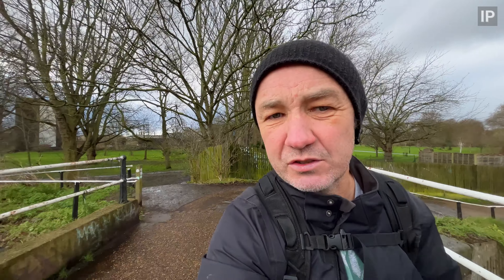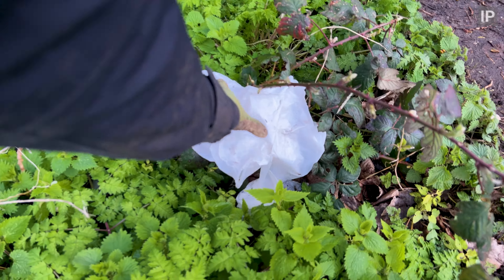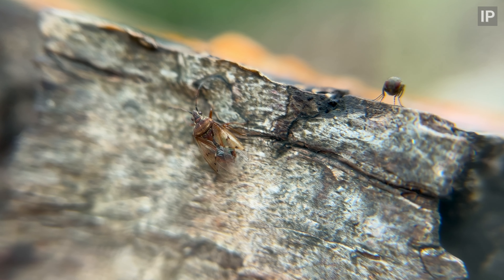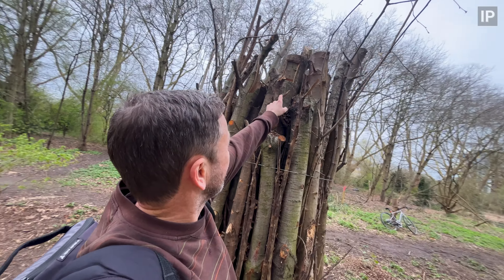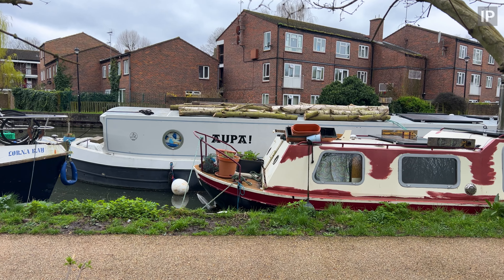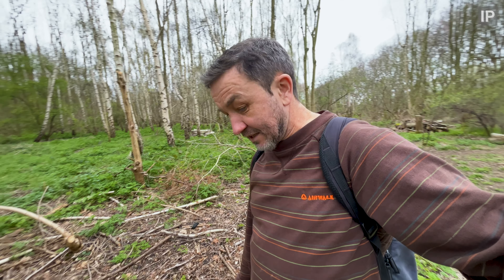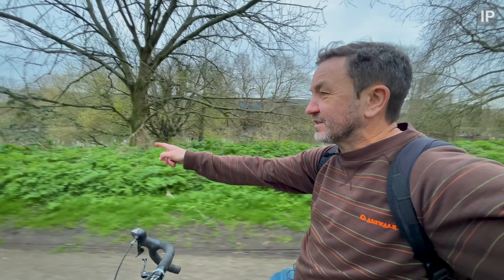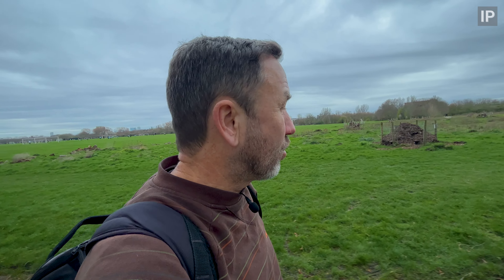East London Habitat Creation Updates 2024.03 - ReNatureLDN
Habitat Creation Updates 2024.03